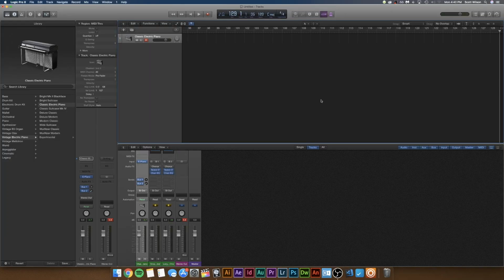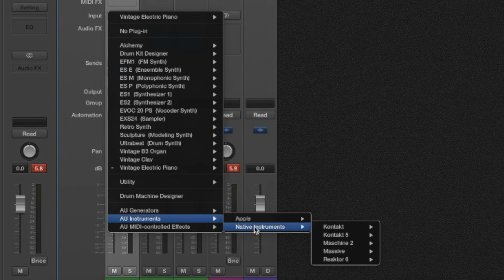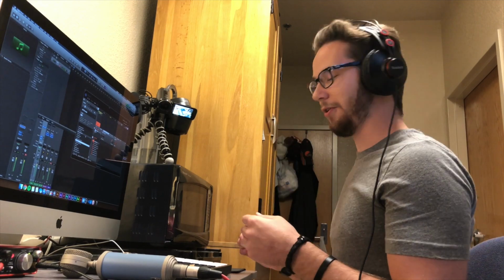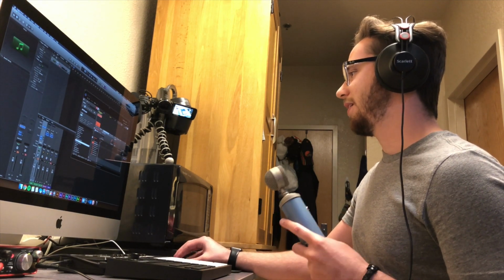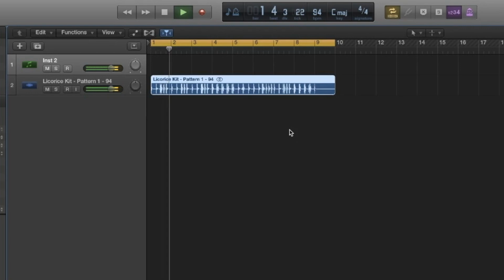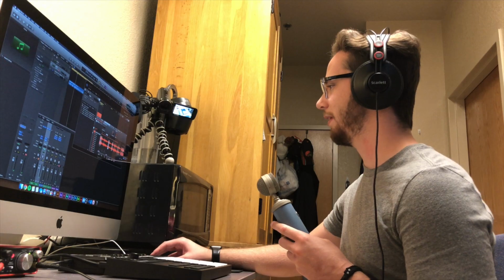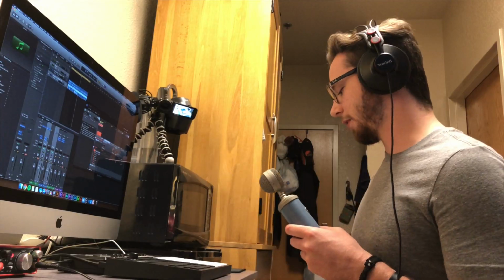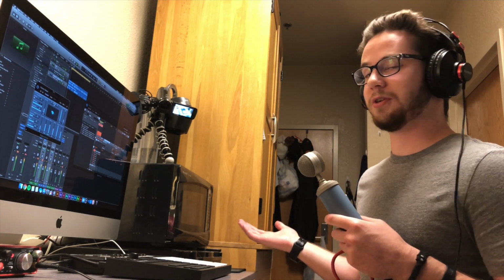The PERFECT Maschine Mikro Mk3 + Logic Pro X WORKFLOW!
So you want to buy a Maschine Mikro MK3 from Native Instruments, BUT you don't know if it will work in Logic. Well, I have the PERFECT workflow for you thanks to the Maschine 2 software plugin inside of Logic Pro X!